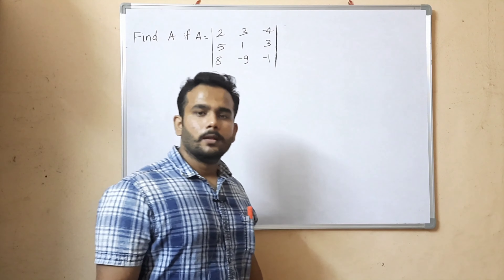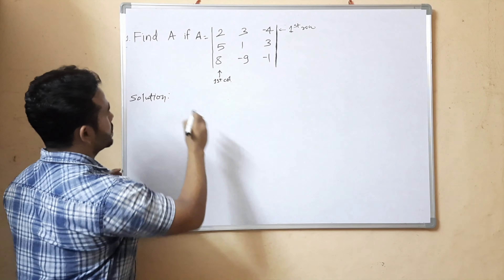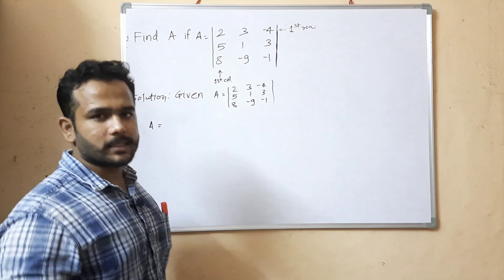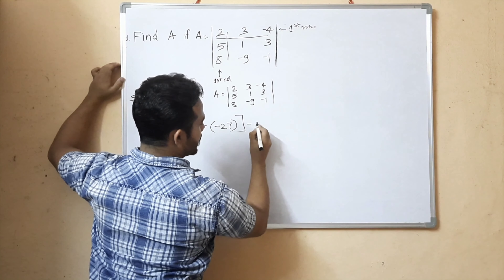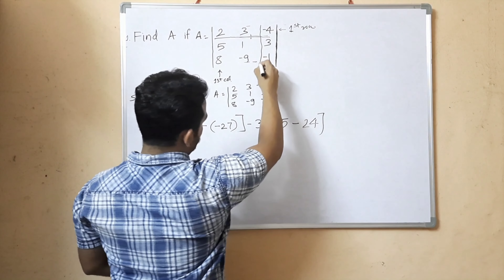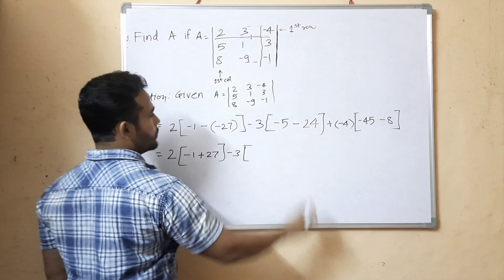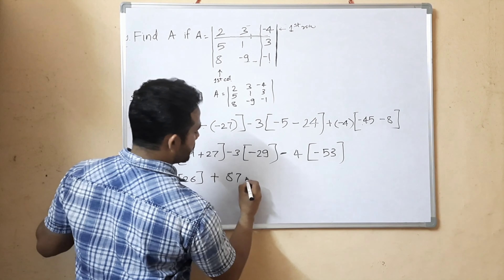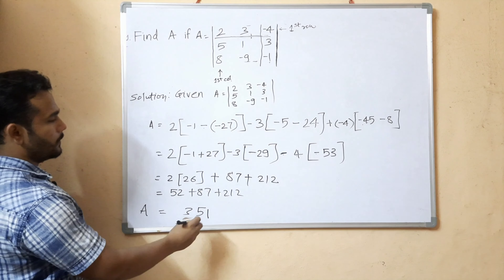How to solve 3×3 determinant | Problem 1 on determinant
Simple problem on how to solve determinant